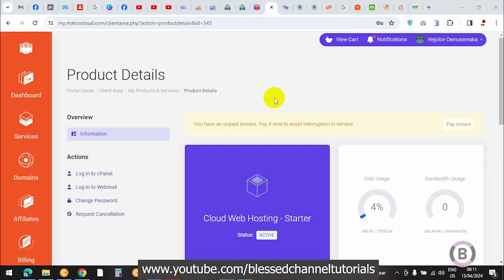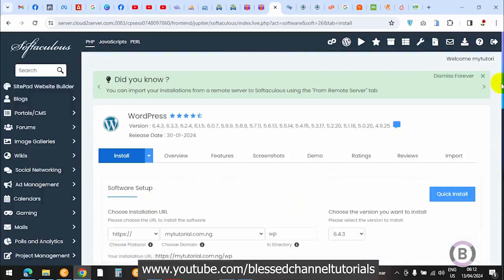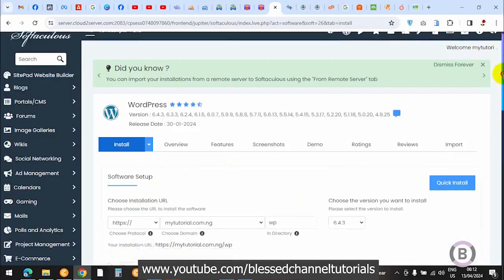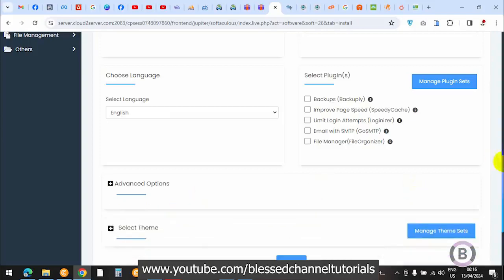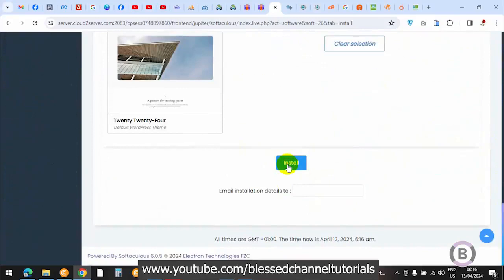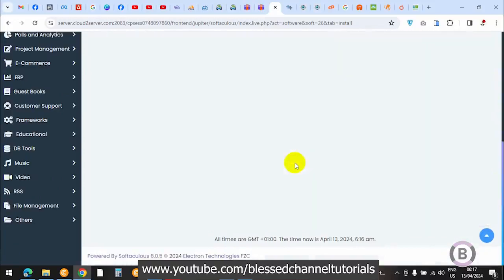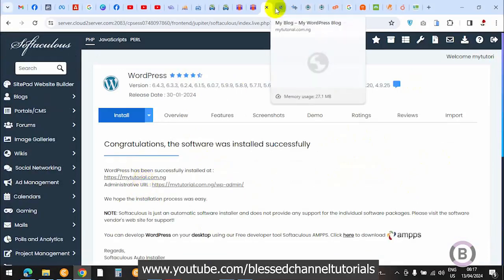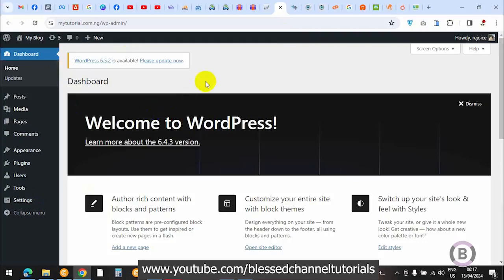How to Install WordPress From cPanel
In this video tutorial I demonstrate how to quickly and easily install WordPress in just a couple of clicks.  You don't have to upload files or even edit complicated configuration files.  Just enter a bit of information and you’ll have your website live; ready to be viewed by your audience.  So easy anyone can do it!